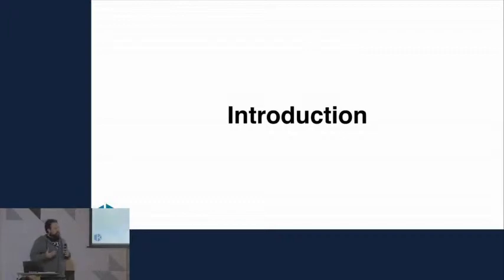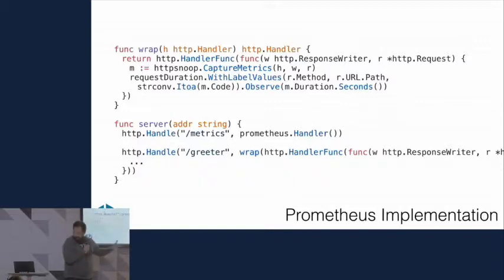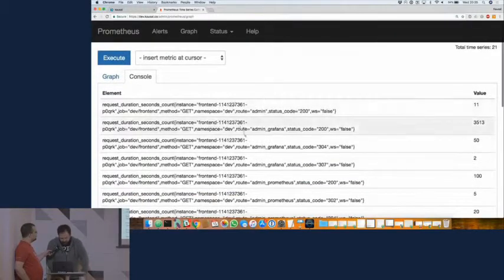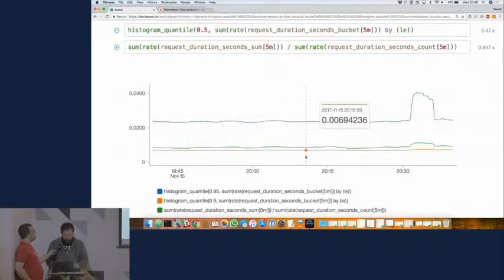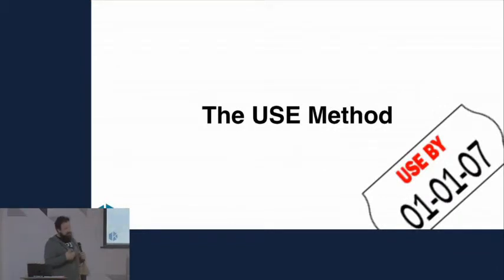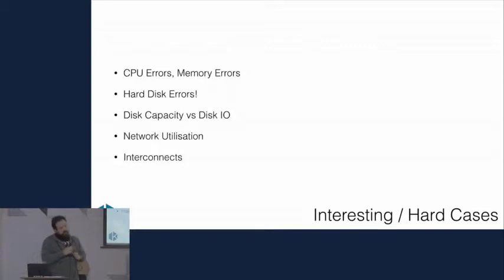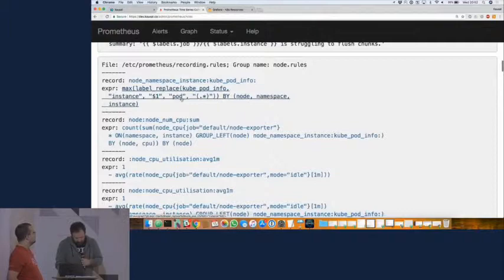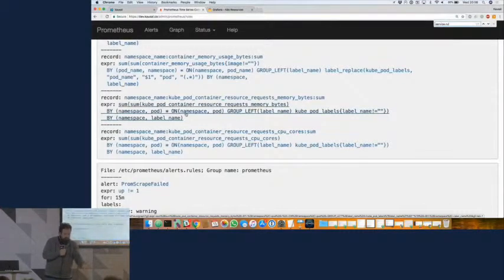London Gophers 15/11/2017: Tom Wilkie - The RED Method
The RED Method: How To Instrument Your Services.

We'll also have a section dedicated to those of you who are hiring or looking to get hired (if we'll miss it like last time, please don't be afraid to remind us).